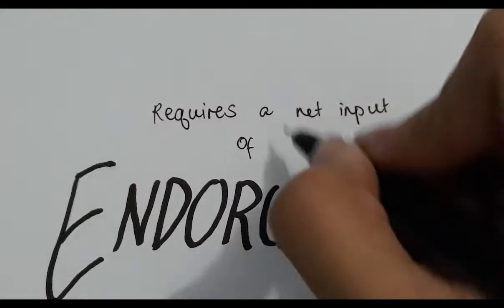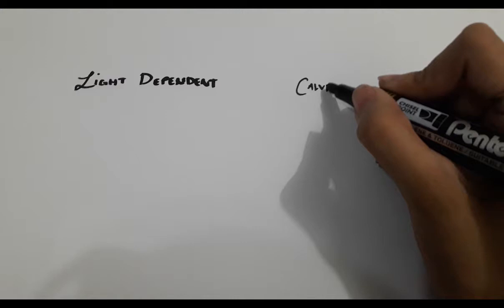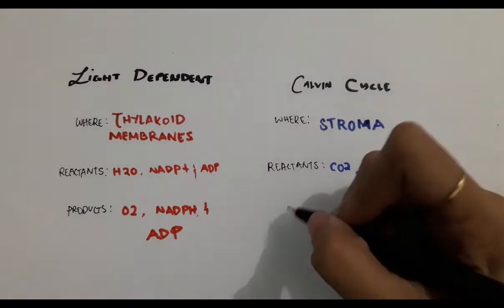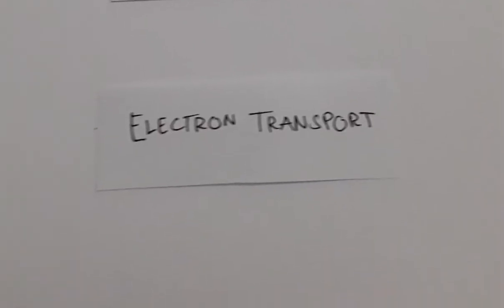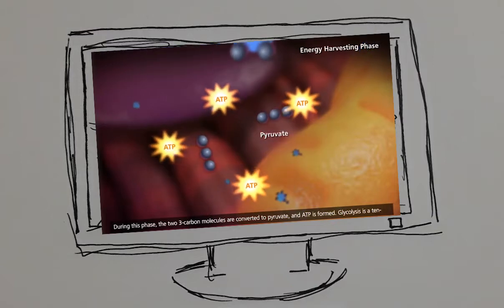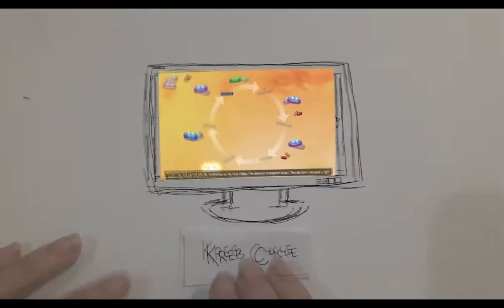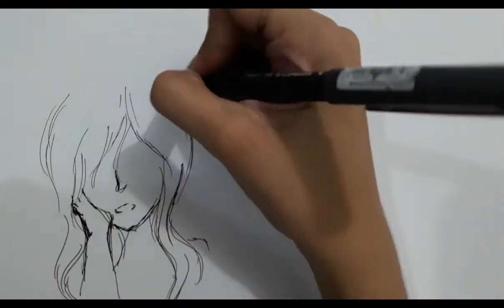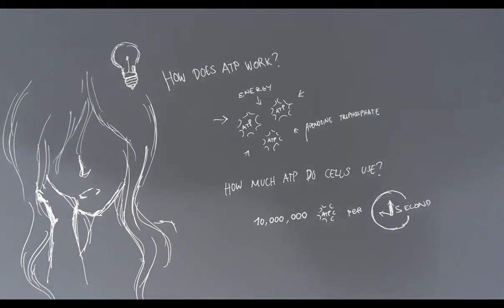Bioenergetics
Finals in ELS